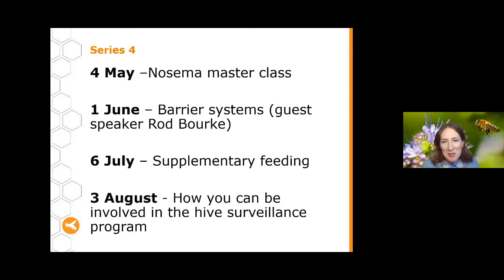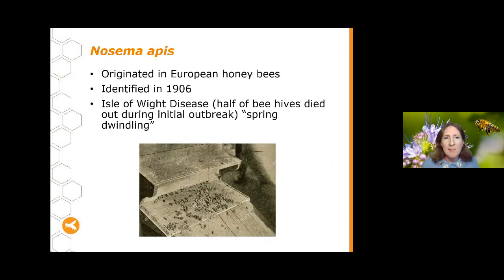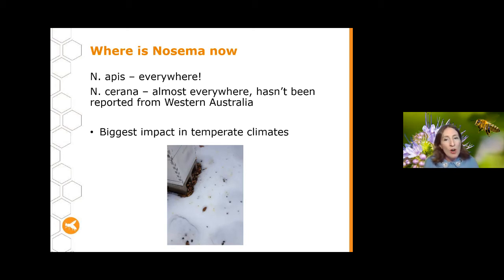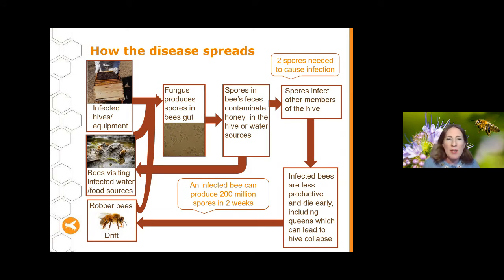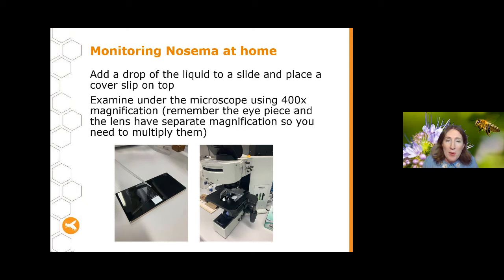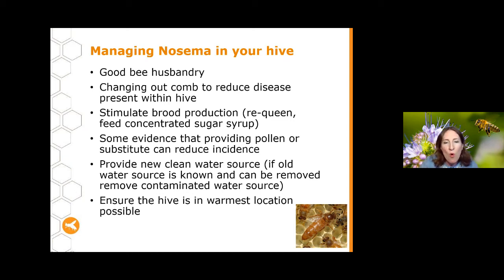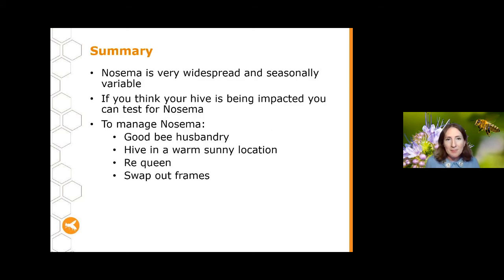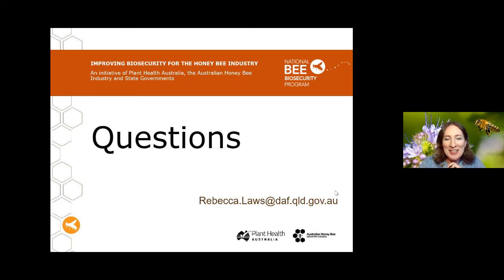Nosema masterclass - bee biosecurity talks with Dr Rebecca Laws